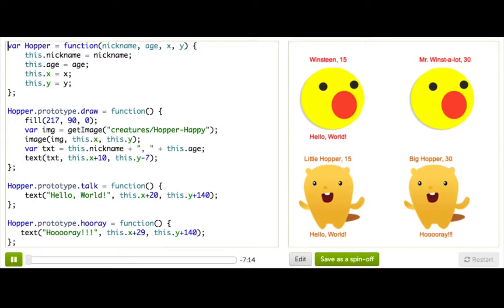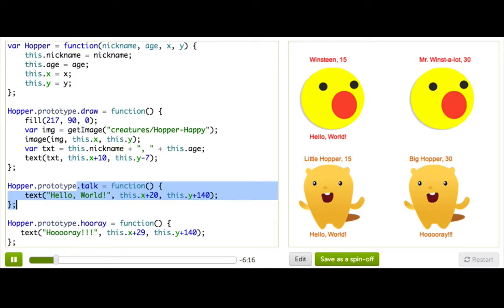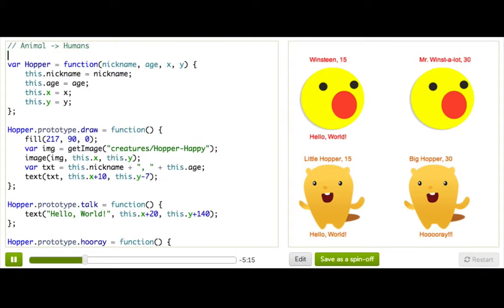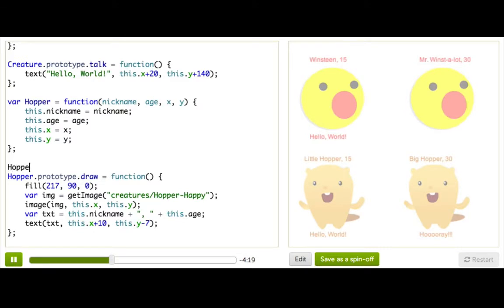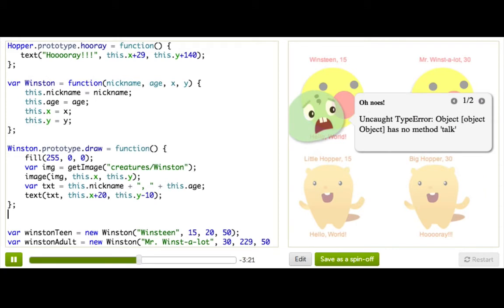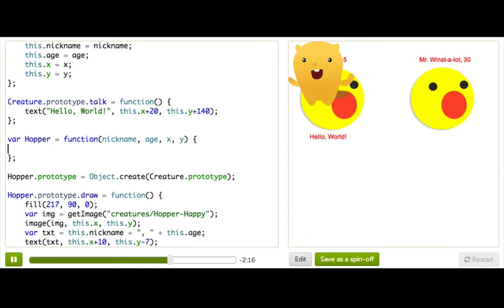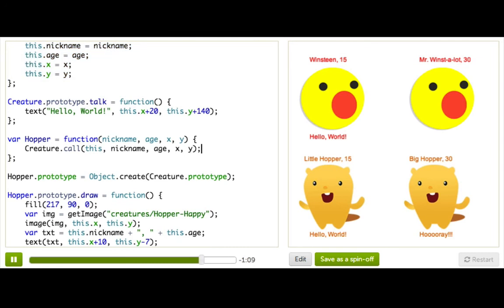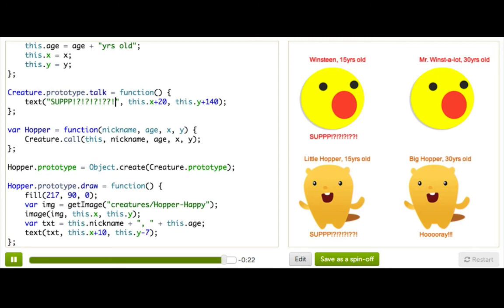Object Inheritance | Intro to JS: Drawing & Animation | Computer Programming | Khan Academy